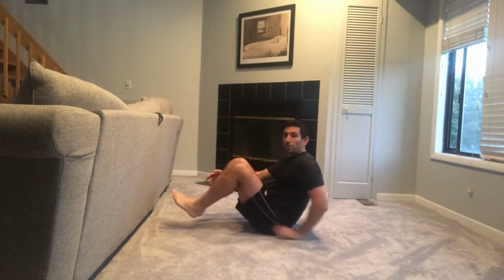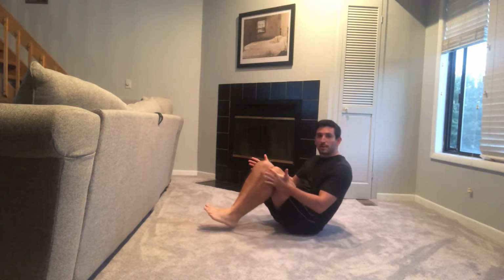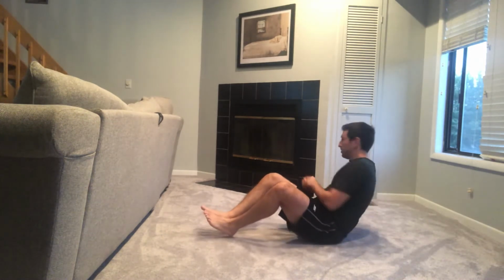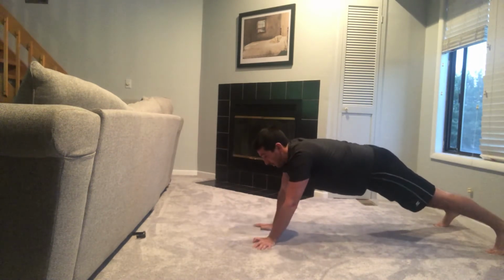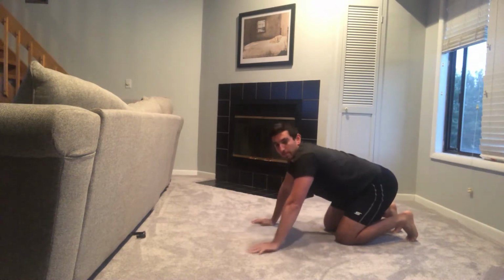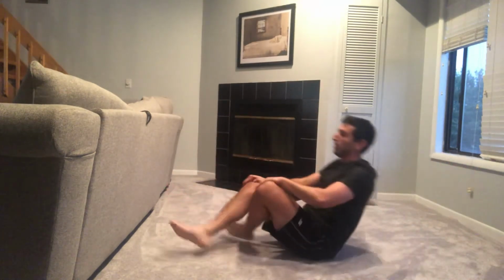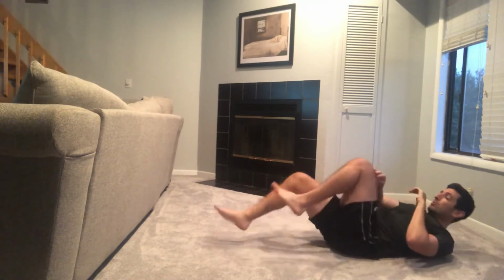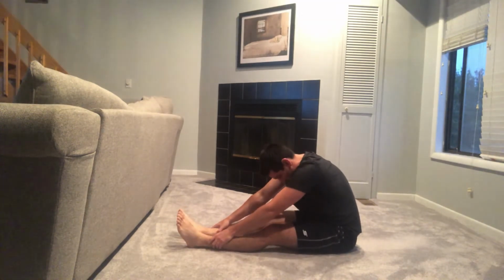Ab Blast - 9/21/20